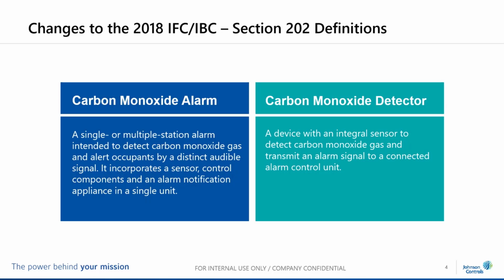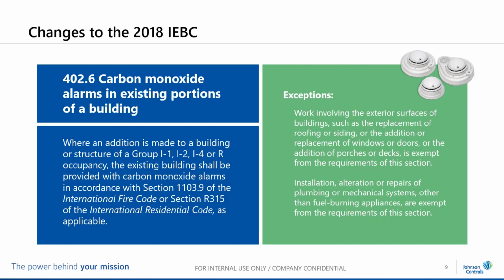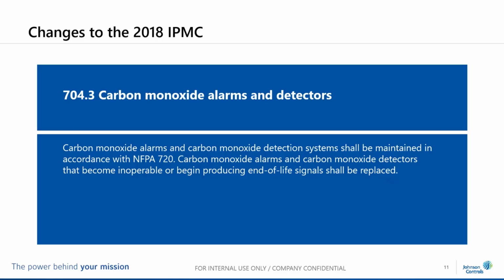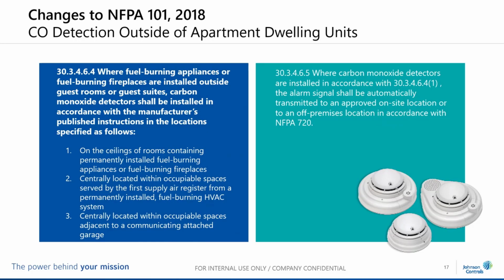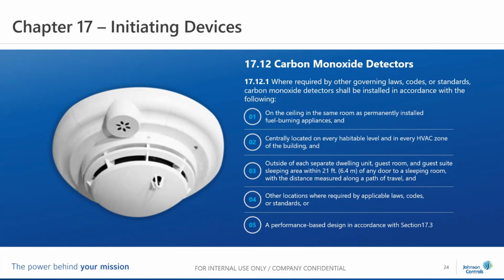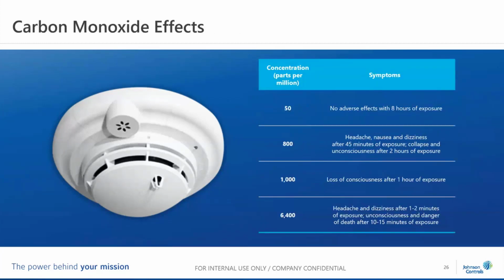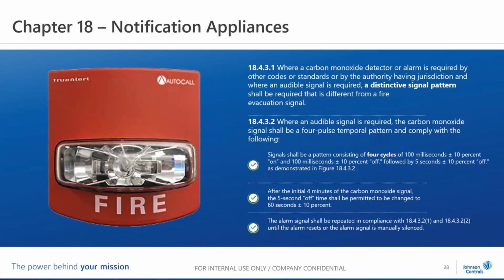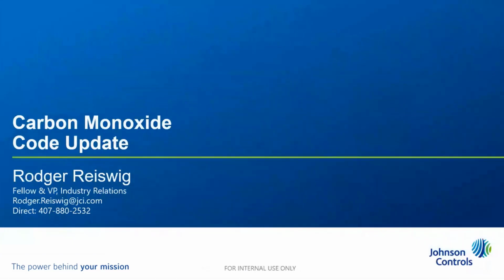Carbon Monoxide Code Update AC Webinar